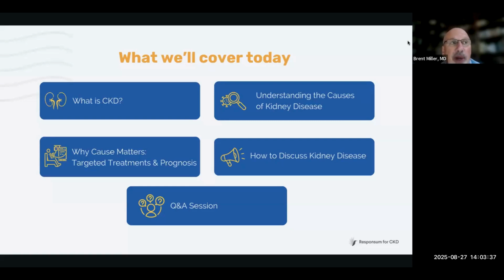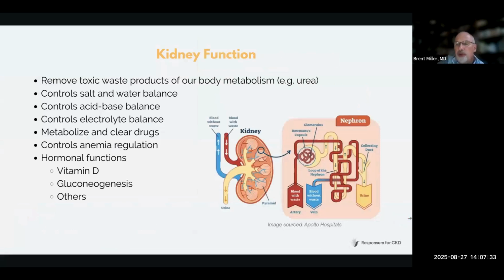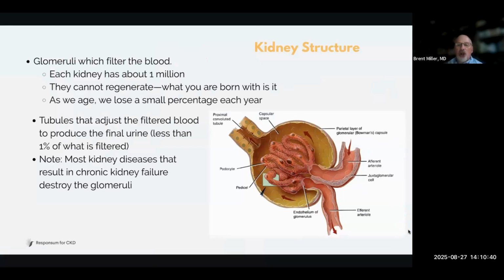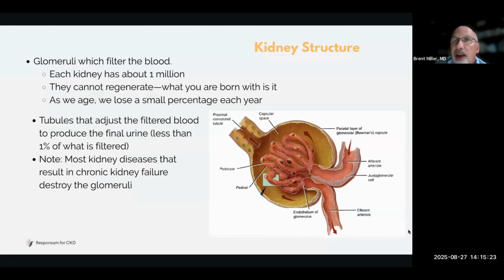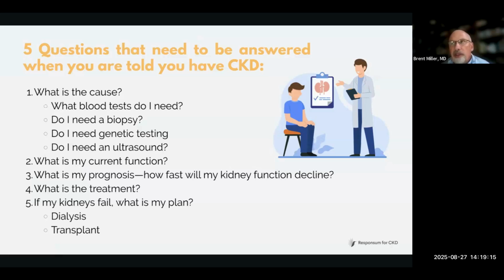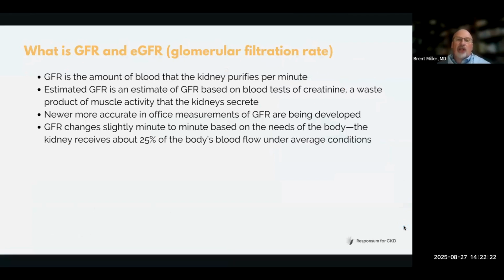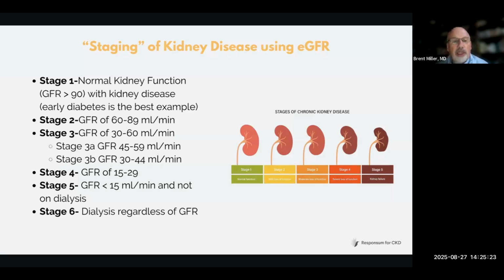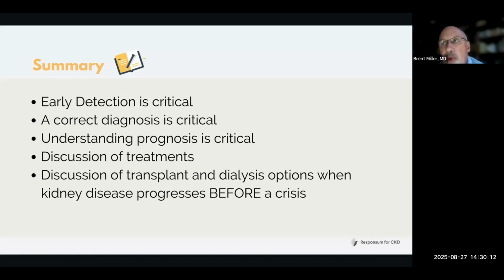Not All CKD Is the Same—Why Knowing the Cause Matters for Your Kidney Health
Welcome to our recorded webinar: "Not All CKD Is the Same—Why Knowing the Cause Matters for Your Kidney Health," presented by Dr. Brent Miller, Nephrologist and Kidney Health Expert.

Originally hosted on August 27, 2025, this session dives into why identifying the cause of Chronic Kidney Disease (CKD) is so critical for treatment, prognosis, and overall management.

Dr. Miller brings years of clinical expertise to help patients, caregivers, and professionals understand the nuances of CKD and empower better conversations with healthcare teams.

In this webinar, you’ll learn:

🩺 What is CKD? – An overview of chronic kidney disease
🔎 Understanding the Causes of Kidney Disease – From diabetes to genetic conditions
🎯 Why Cause Matters – How treatments, lifestyle strategies, and outcomes differ
💬 How to Discuss Kidney Disease – Tips for communicating effectively with your healthcare providers
❓ Q&A Session – Dr. Miller answers viewer questions

Whether you’re newly diagnosed or have been managing CKD for years, this webinar provides clear, practical insights to support your kidney health journey.